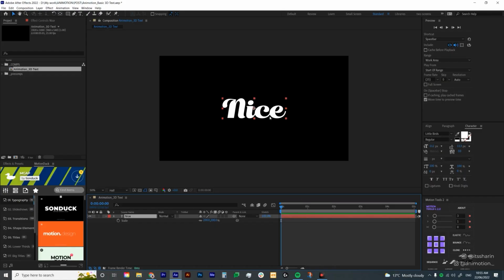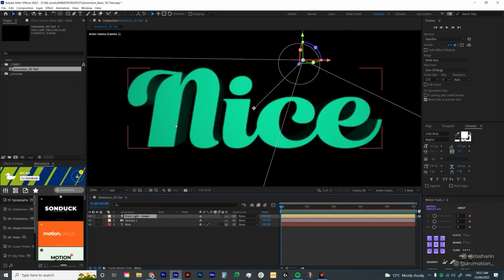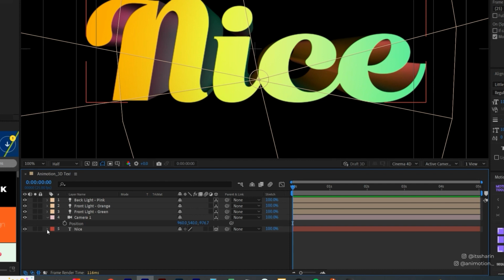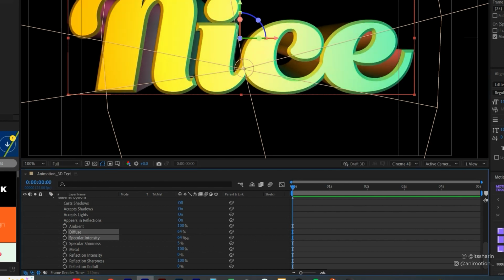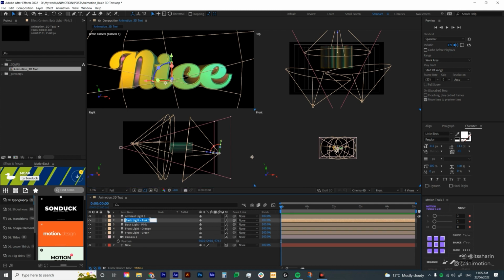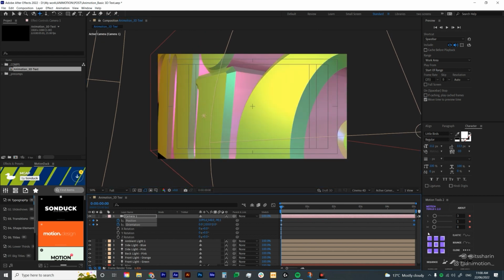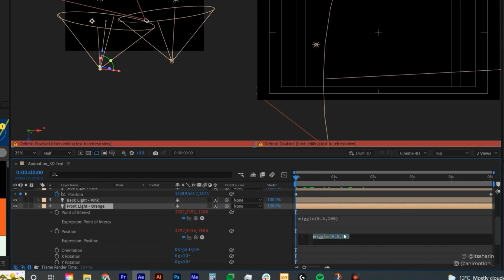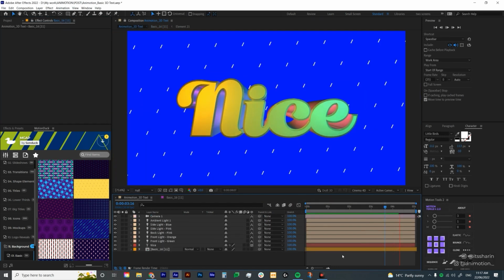Create 3D Text in After Effects NO PLUGINS | Tutorial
Did you know that you can create 3D Text ALL in After Effects, with no plugins? In this tutorial, you will learn exactly that. And not just creating 3D text, you'll also learn how to adjust the materials of your text (eg. how reflective it is, etc), set up lighting & camera.

0:00 Intro
0:12 Setting up composition for 3D
0:29 Turn text layer to 3D & extrusion
1:16 Setting up Camera & Lighting
3:03 Adjust Bevel
3:44 Adjust Materials
5:25 Adding more lights
6:29 Animating the Camera
8:07 Animating the Lights
9:21 Adding background